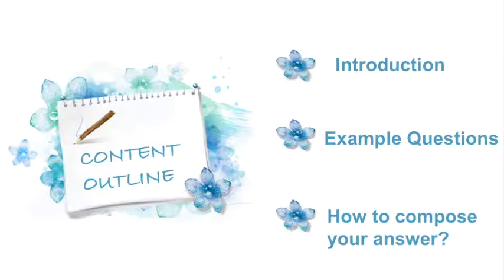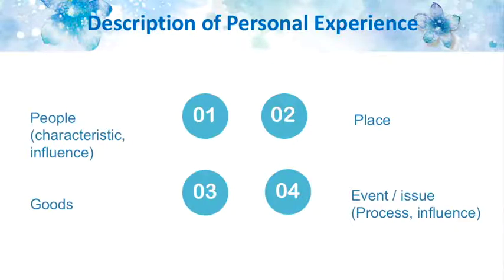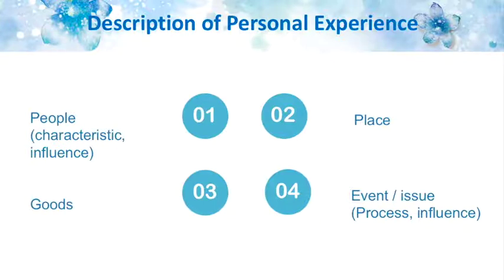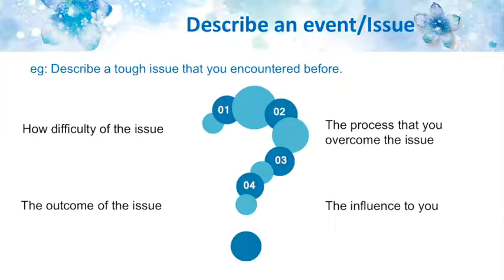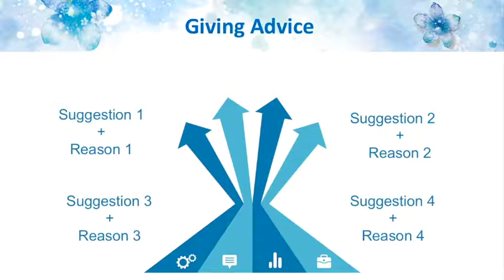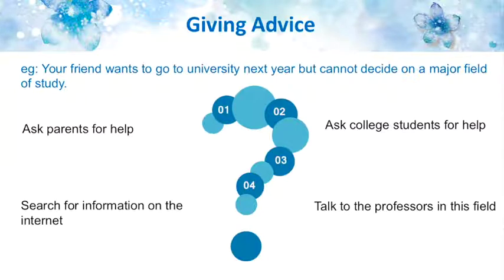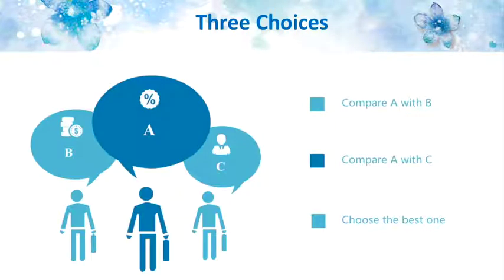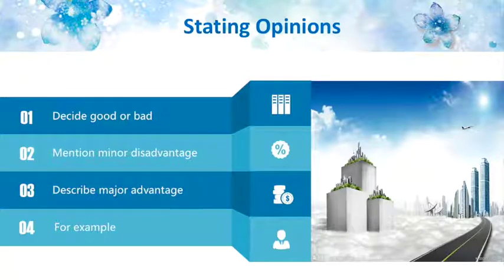Lesson 2 Free-Choice independent TOEFL Speaking Task 1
This is the second lesson of TOEFL speaking task. In this video, we will discuss the  task 1, free-choice independent speaking task.